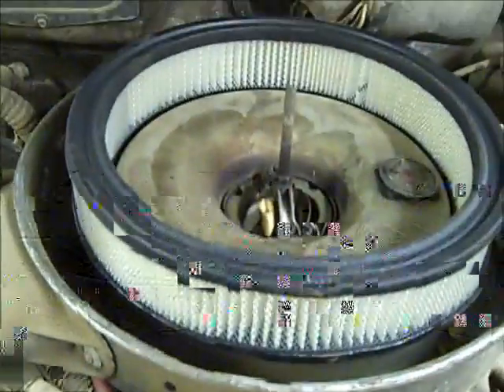Customer 1986 Ford Ranger project finale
Had some audio trouble uploading this one but it looks, and sounds like, the problem is resolved.